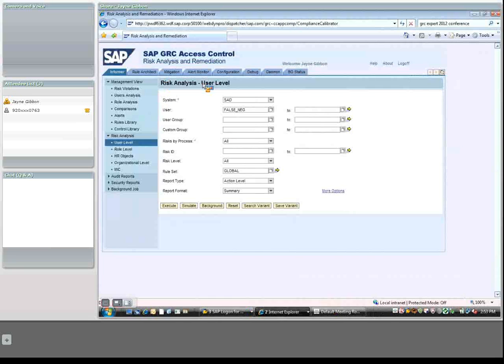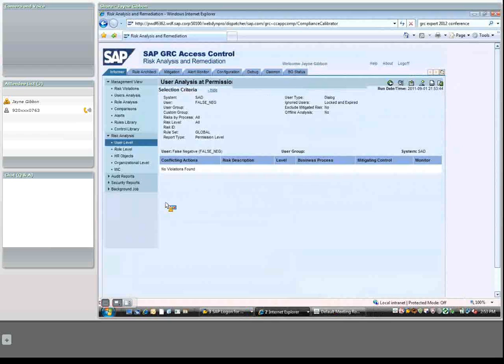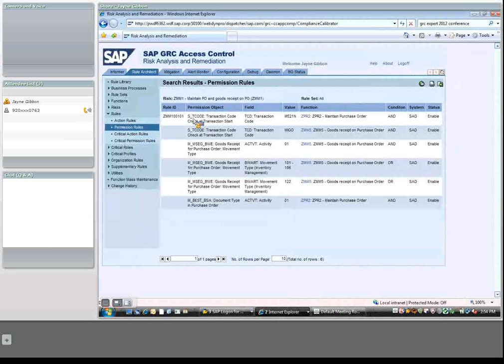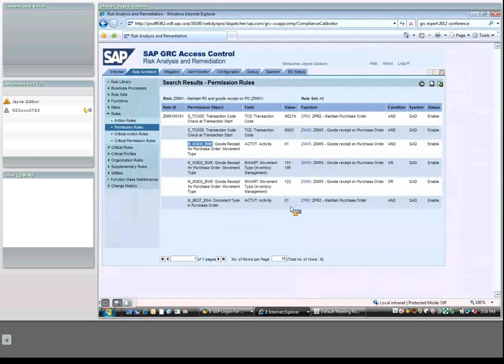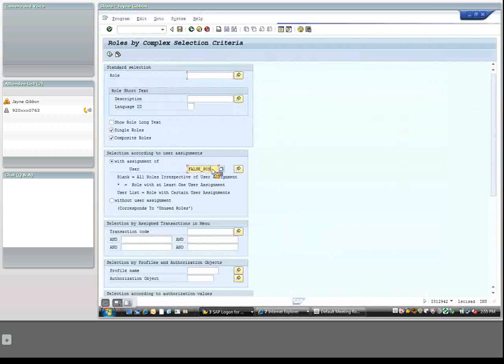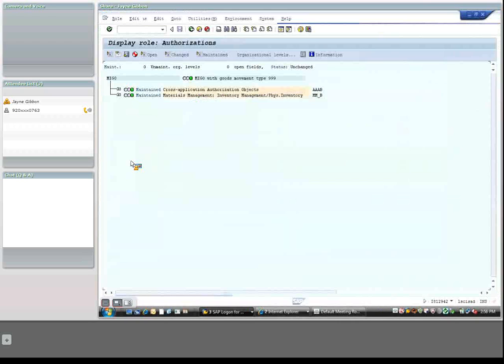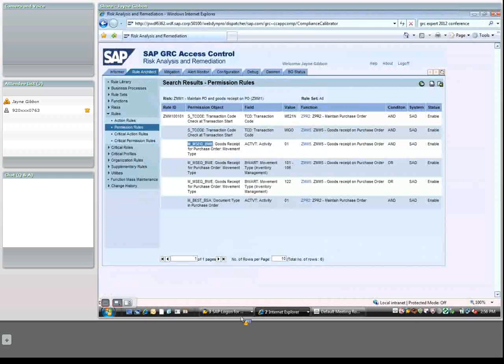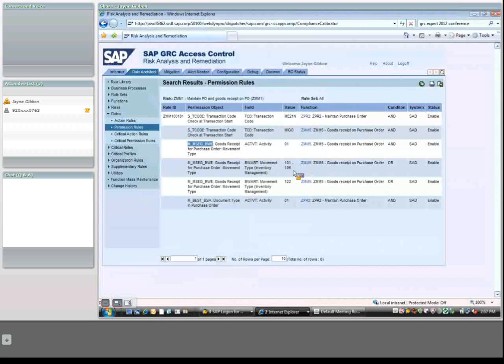GRC Expert False Negative validation 0